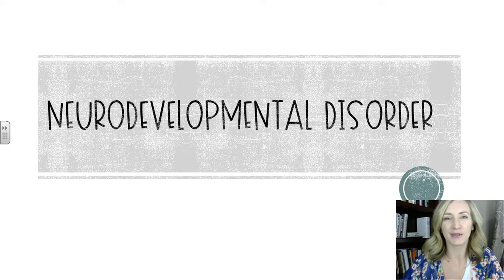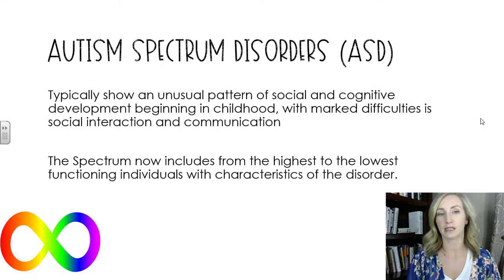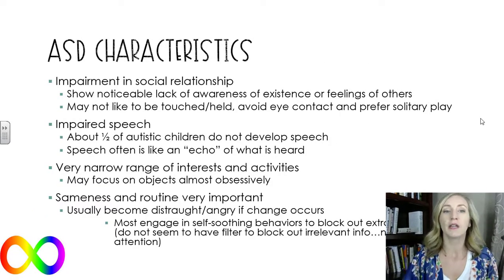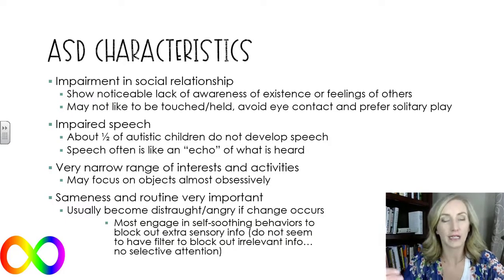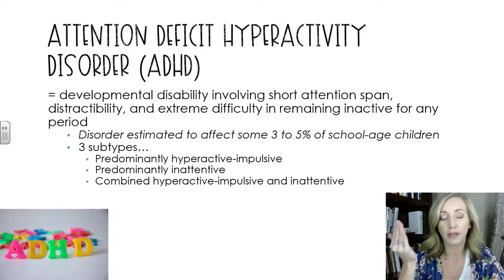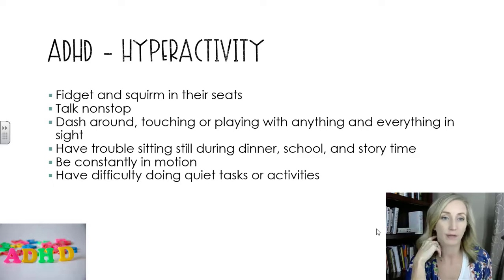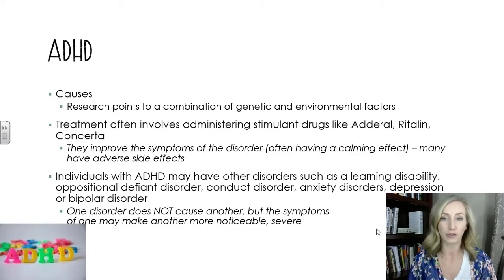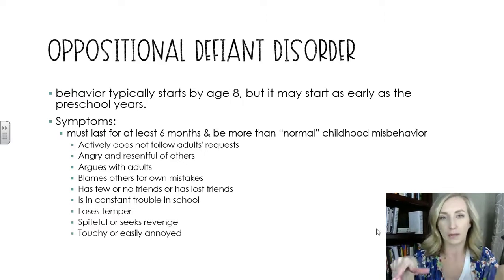Neurodevelopmental Disorder Flipped Notes by Mandy Rice for AP Psychology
Join me as we take a look at the neurodevelopmental category of disorders in the DSM-5, where we will discuss Autism Specturm Disorder, ADHD, ODD, and Conduct Disorder.

I would so LOVE it if you subscribed to my new YouTube channel so you can see when I upload new flipped video notes and other videos about the flipped classroom and teaching.  Find the flipped notes that accompany all of my flipped videos including this one on my Teachers Pay Teachers store